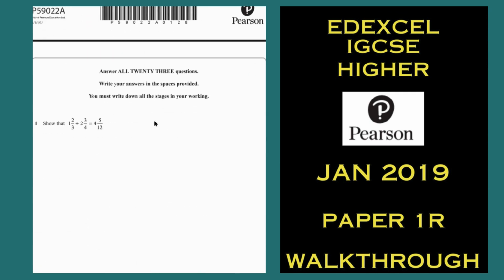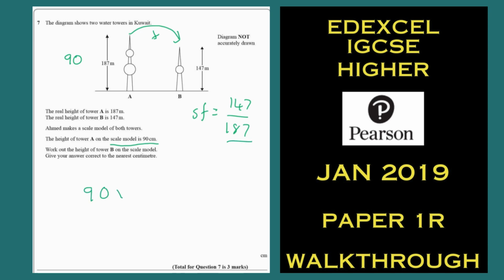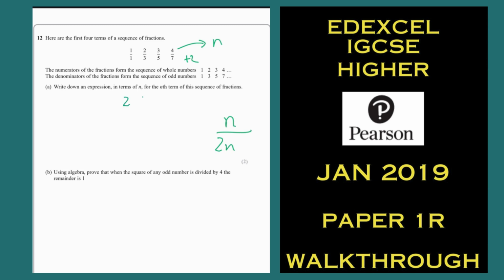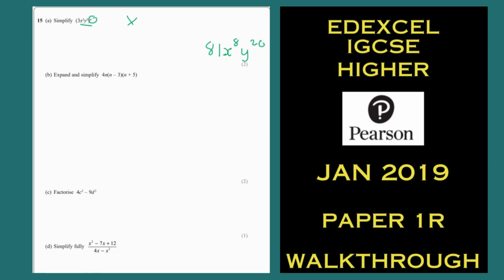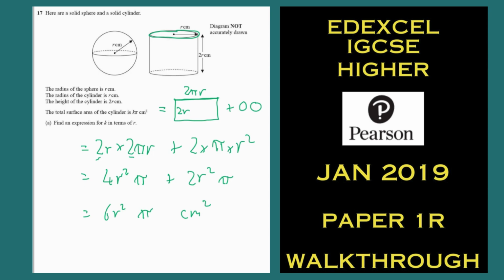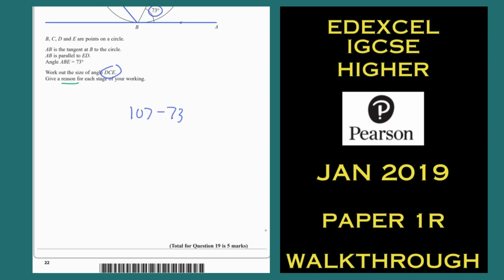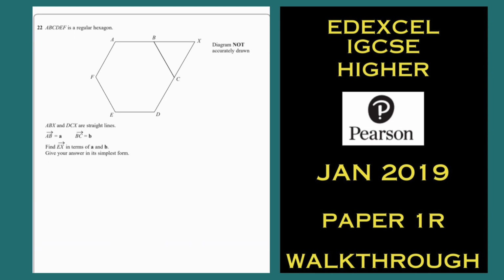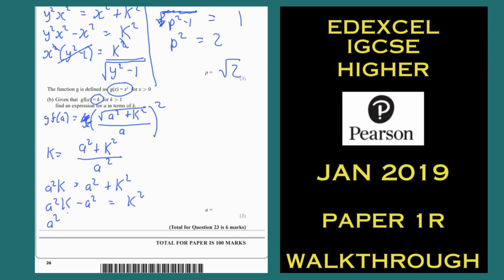Edexcel International GCSE Maths Higher - January 2019 - Paper 1R - Comprehensive Maths Walkthrough